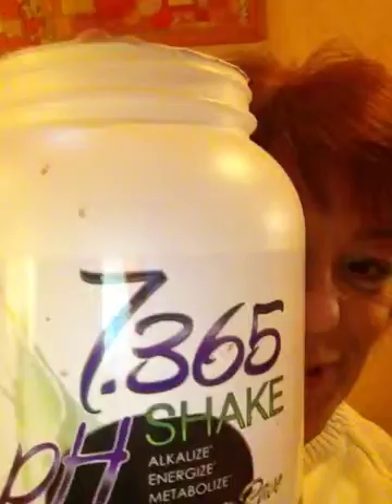How I lost 34 pounds in 6 weeks! I used Essante 7.365 Shake, 100% Organic and 100% Toxic Free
Essante Organics 7.365 Shake 100% Organic and 100% Toxic Free, No Soy, No Fillers, No Whey. Pure goodness only...

Sanitizer & Laundry Liquid Essante Organics Testimonials, Essante Organics Testimonials, Organic Sanitizer, Non-toxic Sanitizer, Organic Laundry Detergent, Non-alcohol Sanitizer, Alcohol-Free Sanitizer, Non-Toxic Laundry Detergent, Michael Wenniger